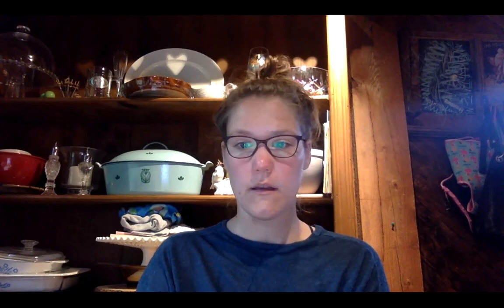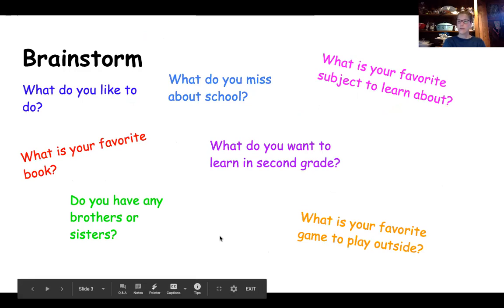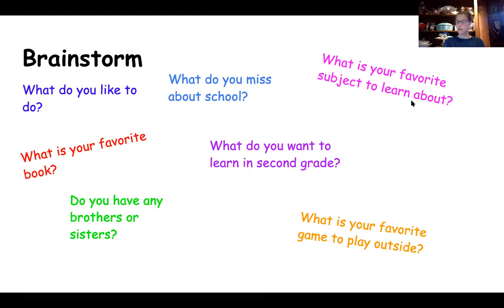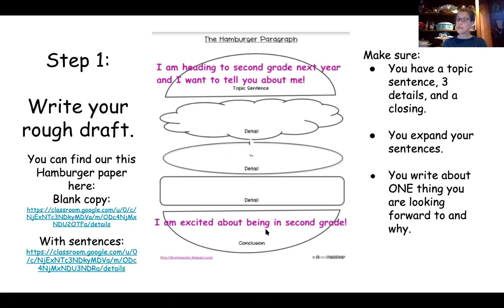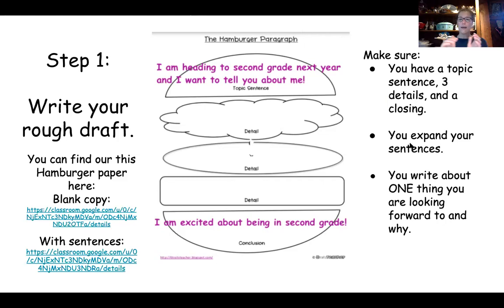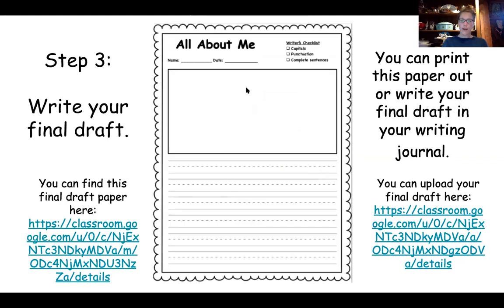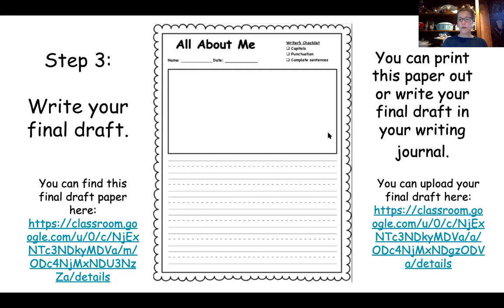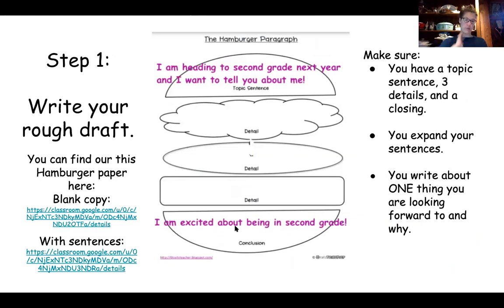Writing Video 5/26-5/29